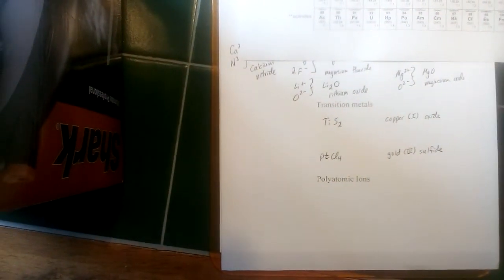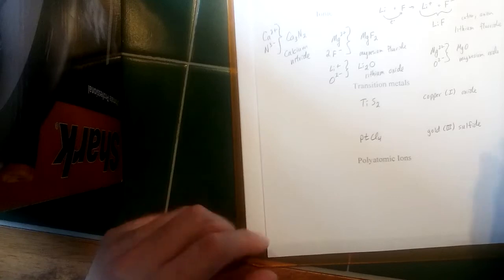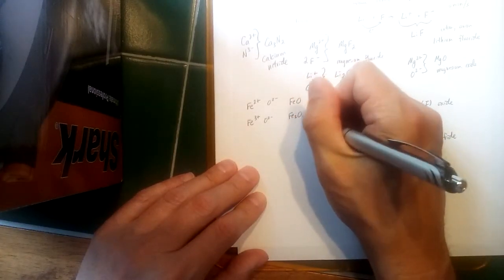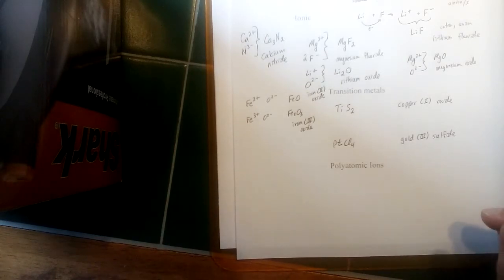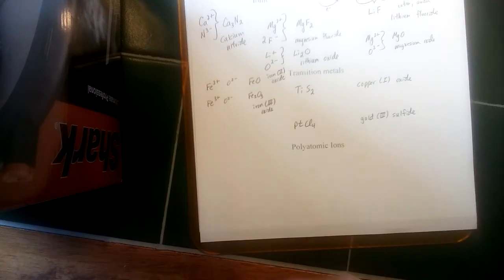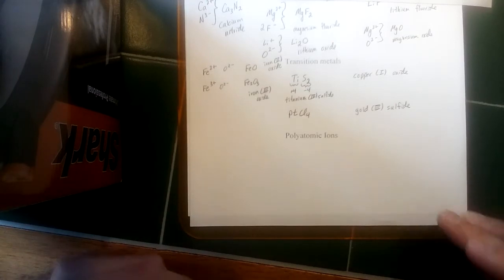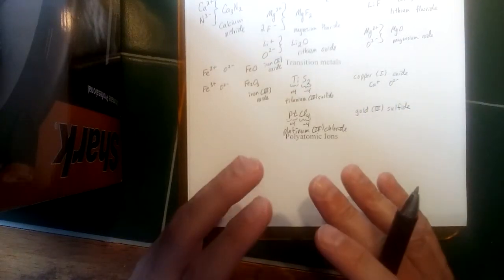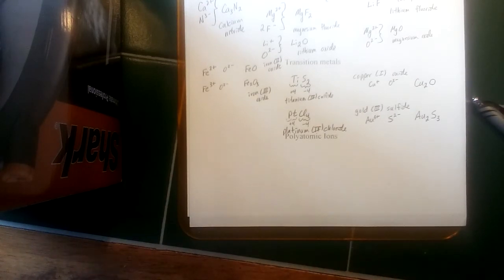Chapter 2 part 8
Part 8 of a series of videos on atoms, ions, molecules, and naming ionic compounds